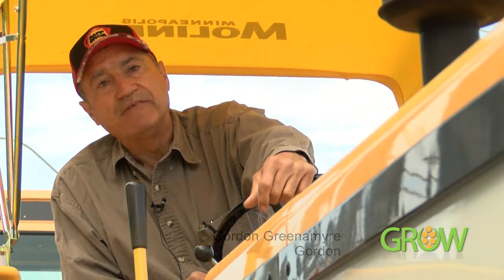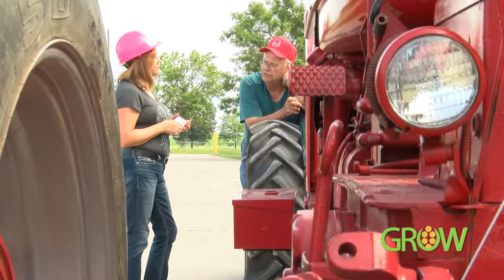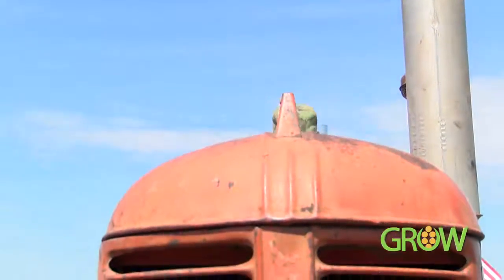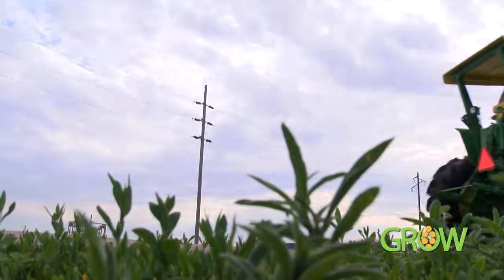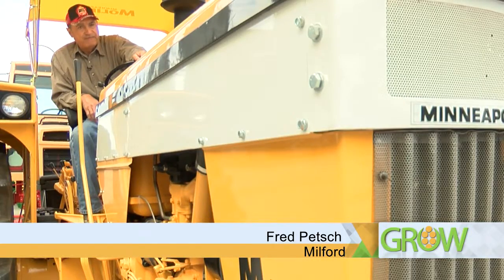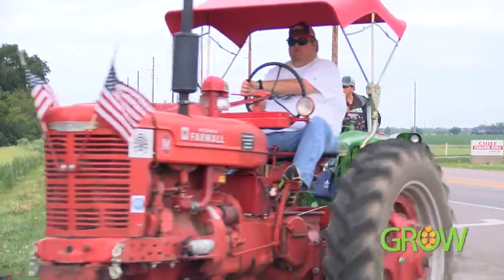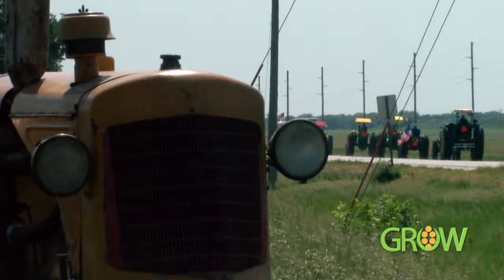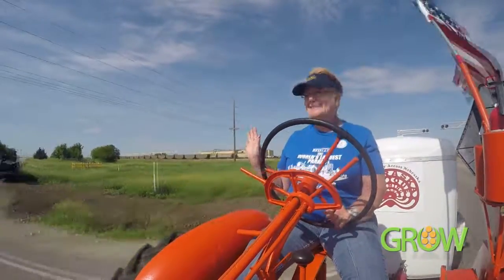NTV's GROW: June 11, 2017 - Segment 4